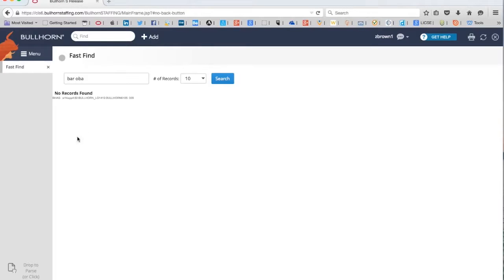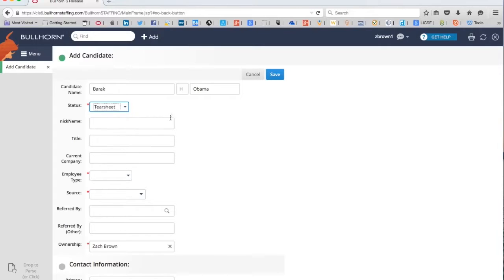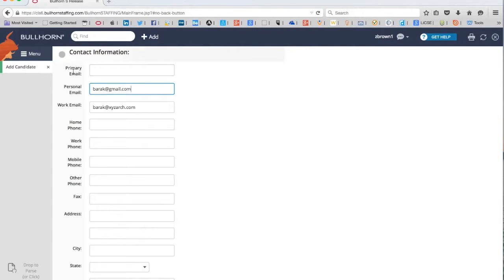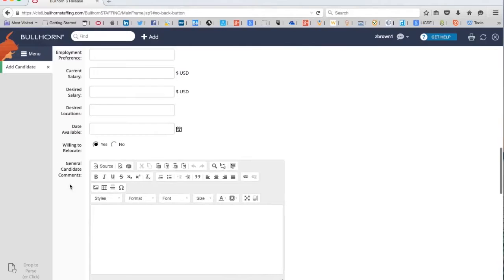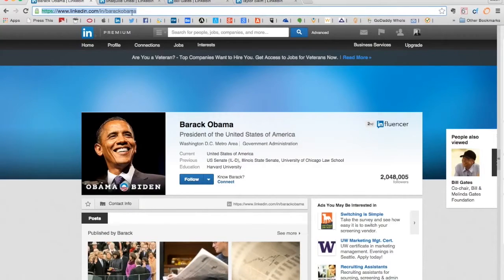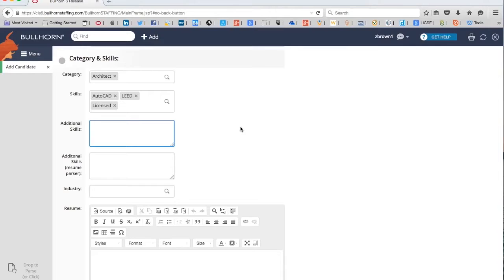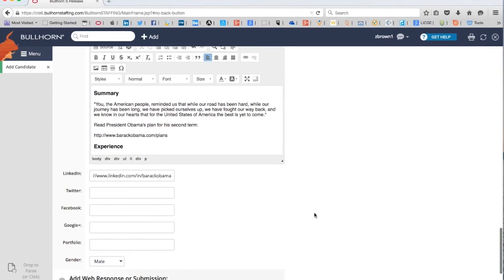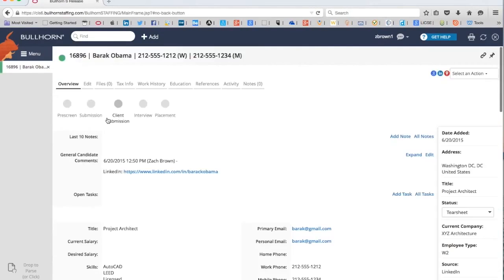Add a new candidate in Bullhorn